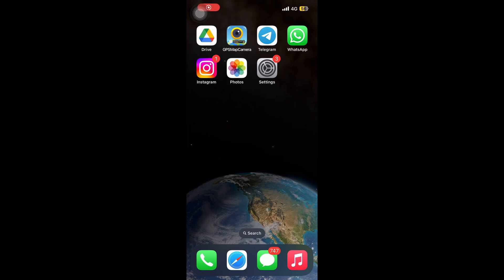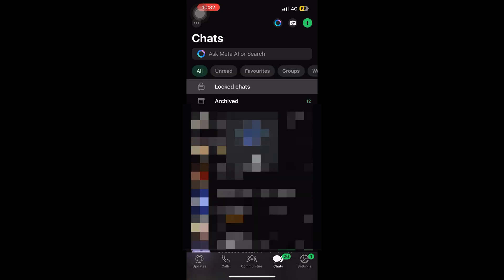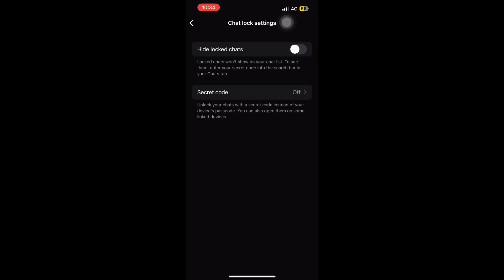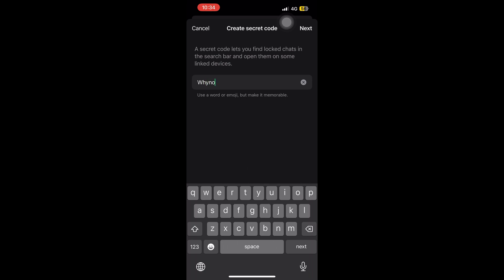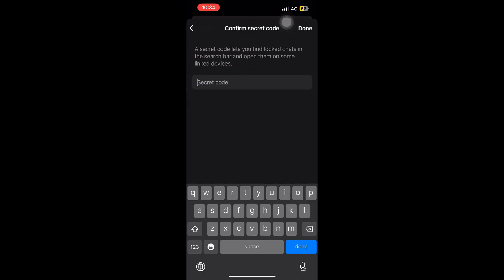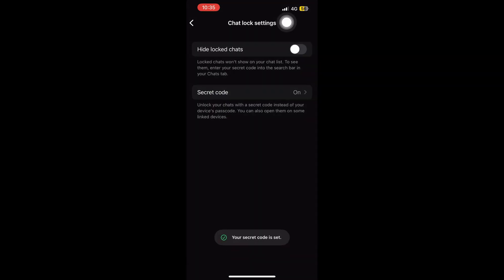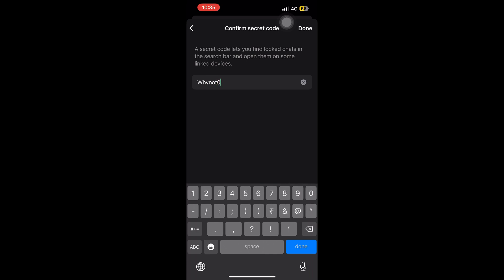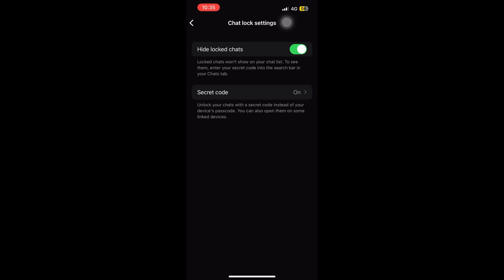How to Hide WhatsApp Chats With Secret Code!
How to Hide WhatsApp Chats with a Secret Code | WhatsApp Hidden Chats Tutorial

Learn how to hide your WhatsApp chats using a secret code! This tutorial will show you how to move chats to the hidden or archived section, protect them with a secret PIN or biometric lock, and access them securely. Perfect for safeguarding private conversations!

### Steps to Hide WhatsApp Chats with a Secret Code

1. **Update WhatsApp**
   - Ensure you’re using the latest version of WhatsApp.
   - Update it via the Google Play Store (Android) or App Store (iPhone).

2. **Enable Chat Lock**
   - Open WhatsApp and go to the chat you want to hide.
   - Tap the contact or group name at the top of the chat.
   - Scroll down and select **Chat Lock**.
   - Enable **Lock this Chat with Fingerprint/Passcode**.
   - Choose your preferred method (PIN, fingerprint, or face ID).

3. **Access Hidden Chats**
   - Once locked, the chat will disappear from the main chat list.
   - To find it:
     1. Scroll to the top of the chat list.
     2. Tap the **Locked Chats** folder.
     3. Enter your secret code or authenticate using biometrics.

4. **Use Archived Chats for Additional Privacy**
   - For chats that don’t require a secret code but still need privacy:
     1. Long-press the chat in your list.
     2. Tap the **Archive** button.
     3. Archived chats are stored in a separate folder at the bottom of the chat list.
     4. Turn on **Keep Chats Archived** in WhatsApp Settings - Chats for persistent archiving.

5. **Forgot Your Secret Code?**
   - Use your device’s biometric authentication to unlock.
   - Reset your code via WhatsApp settings if needed.

### Benefits of Hiding Chats with a Secret Code
- **Privacy**: Keep sensitive conversations hidden from prying eyes.
- **Convenience**: Access hidden chats quickly with a secure PIN or fingerprint.
- **Security**: Notifications for locked chats are discreet and don’t reveal content.

Safeguard your personal conversations with WhatsApp’s hidden chat feature!